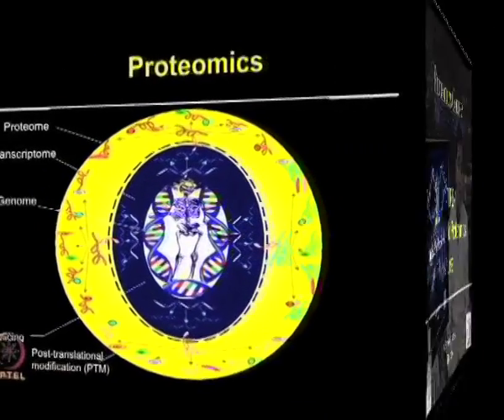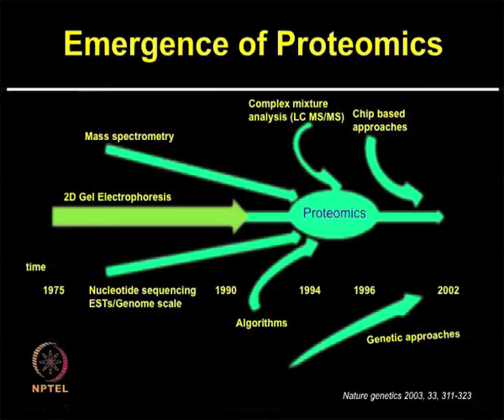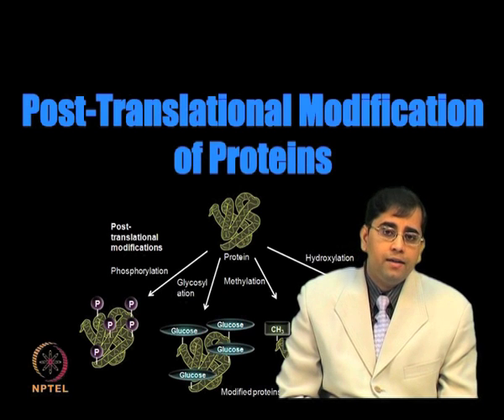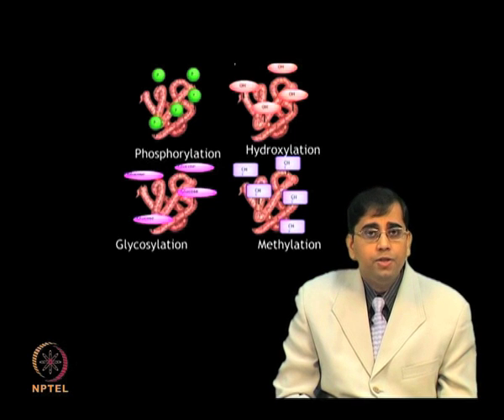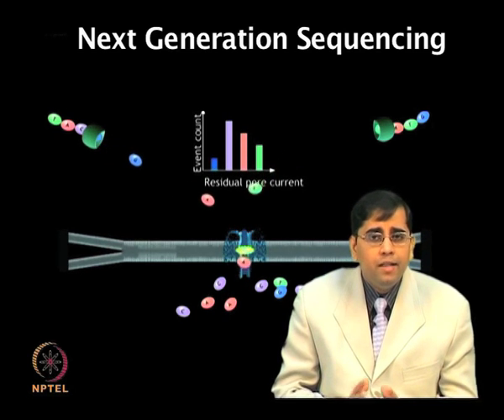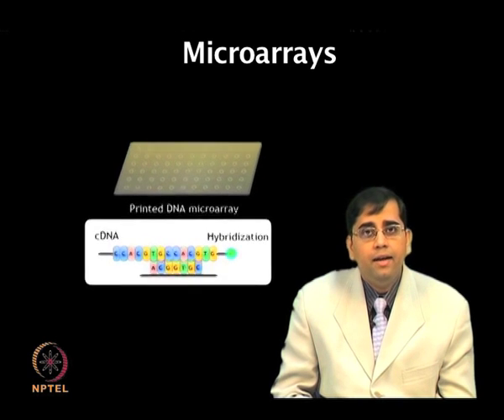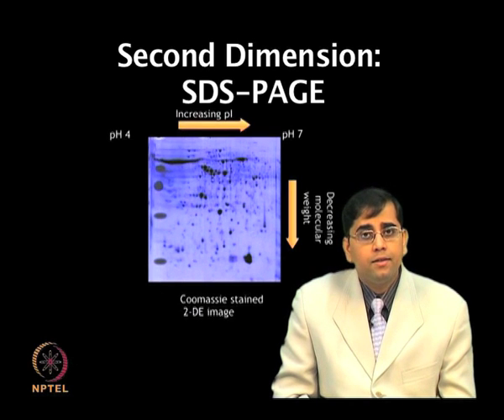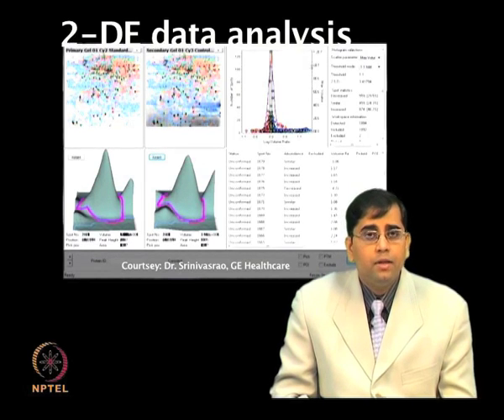Introduction to proteomics